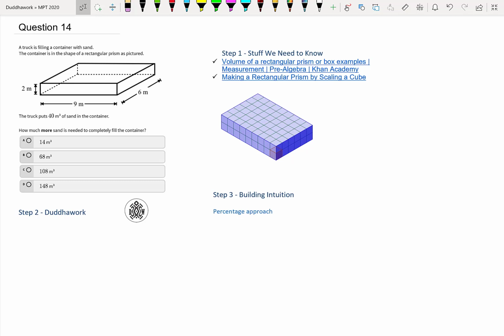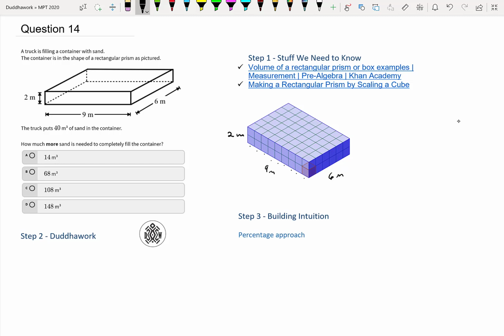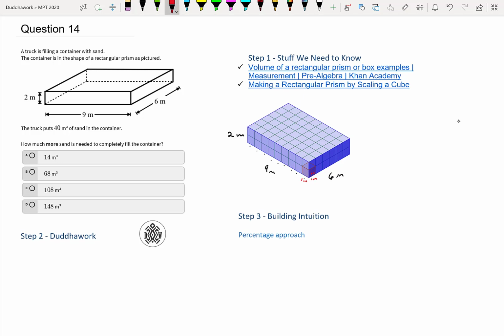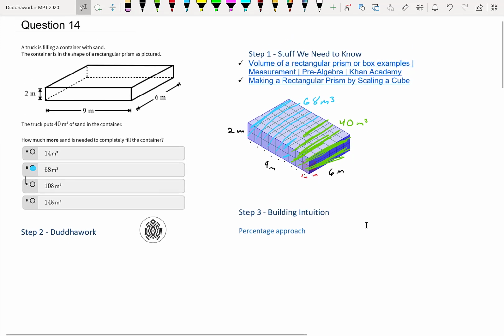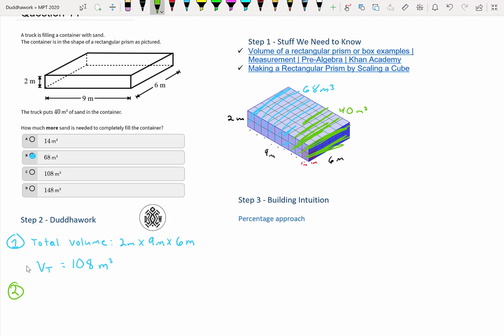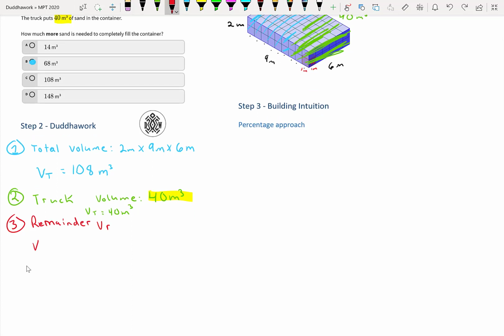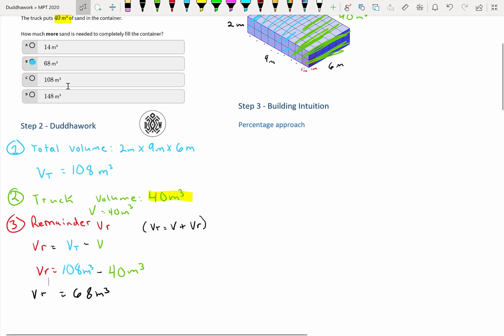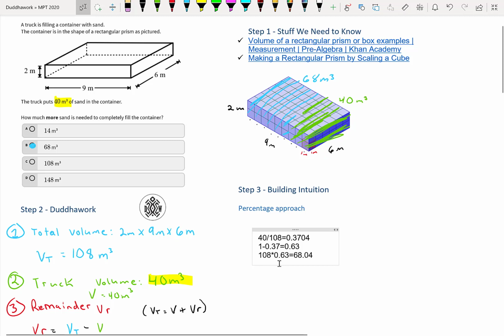MPT Q14 - Ontario Mathematics Proficiency Test